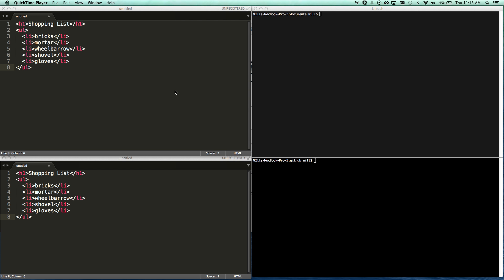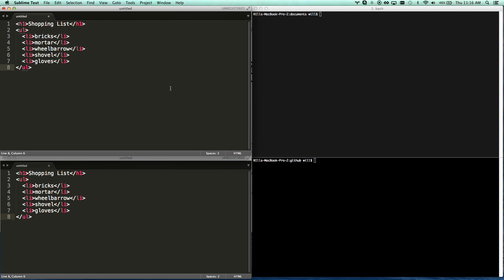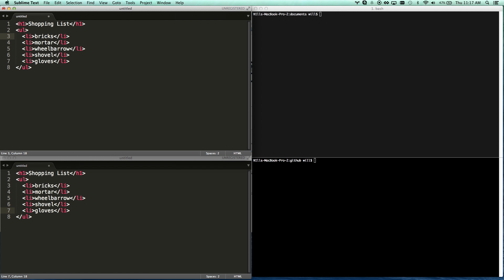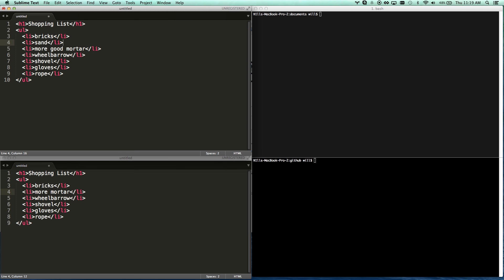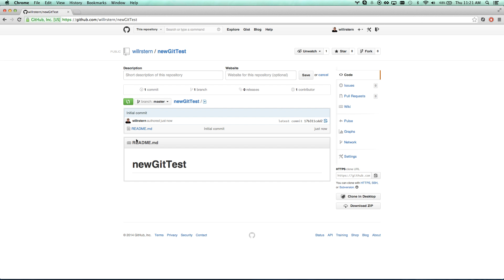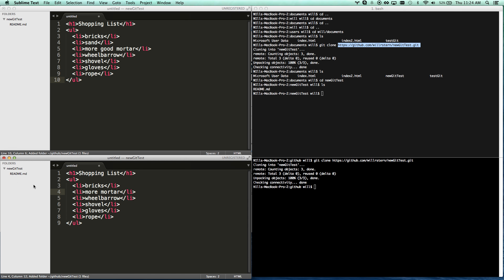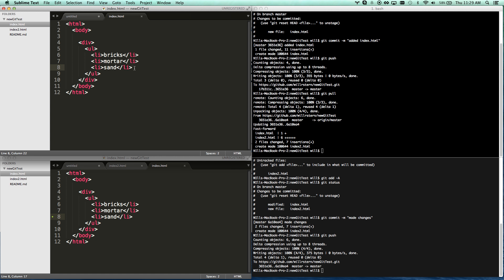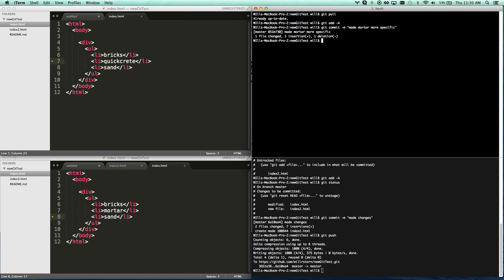Github Tutorial For Beginners - Github Basics for Mac or Windows & Source Control Basics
Github Tutorial For Beginners - learn Github for Mac or Github for windows
If you've been wanting to learn Github, now's the perfect time!  Github is seen as a big requirement by most employers these days and is very critical to business workflow.  This Github tutorial will cover the basics of how to use Github and the command line.